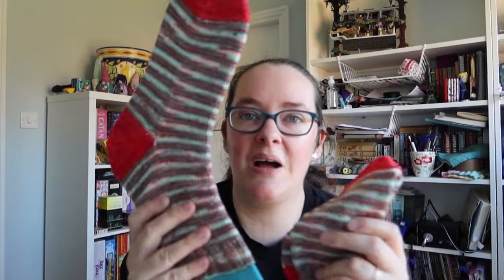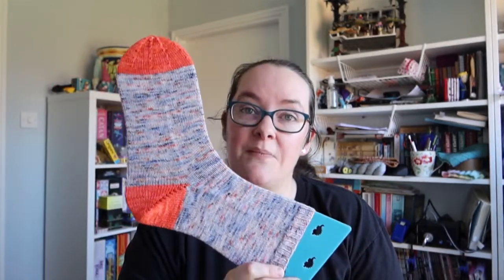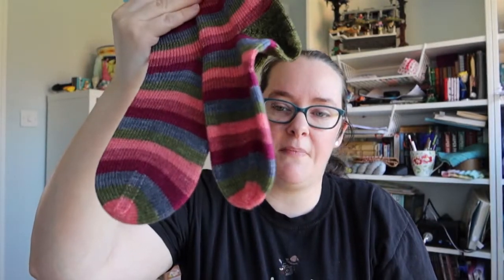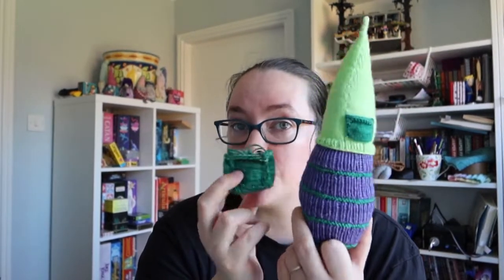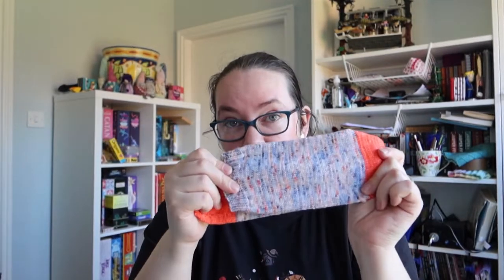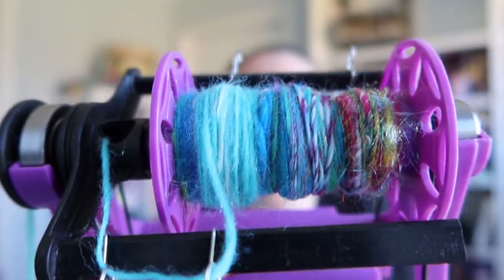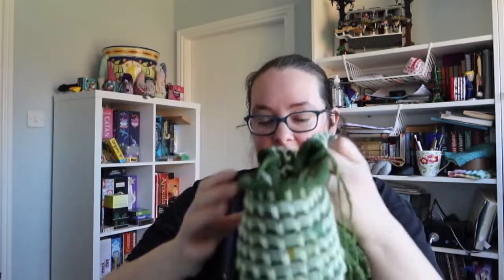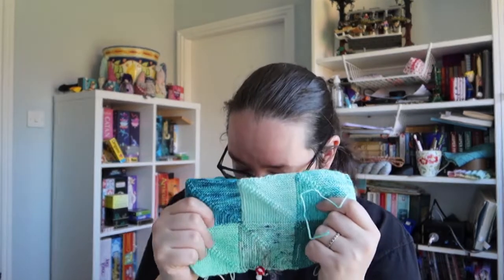Giddy Knits - Monthly Round Up - February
Welcome to my February Round-up video.
I share all the knitting projects I've finished in February, set my crafting goals for March,  and share all the books I've read this month.

Contents of this video:
00:00 - Intro
01:36 - January Finished Objects
07:14 - How did I do with my January Goals?
12:30 - Setting February's Goals
17:06 - Books I've read this month

INSTAGRAM: @GiddyYarns (or @GiddyHelen for my personal account)

SHOW NOTES
I hope this helps in case you missed a pattern name etc.

Patterns:
Yuletide Socks by Green Lambkin Yarns
Cupid's Arrow Wrap by Craft House Magic
Stitch In Time Blanket b Kay Jones
Gnome - Leave Gnome Stone Unturned by Imagined Landscpaes
Ama Sweater by Maddie Harvey

Yarn (If it's not listed then it's Giddy Yarns) :
Colour Therapy Club from Henny Penny Makes
Advent Calendar Yarn from Spectrum Fibres

E-spinner - Electric Eel E-Spinner

Books
The Last Graduate by Naomi Novik
The Rose Code by Kate Quinn
Verity by Colleen Hoover
Rock Paper Scissors by Alice Feeny